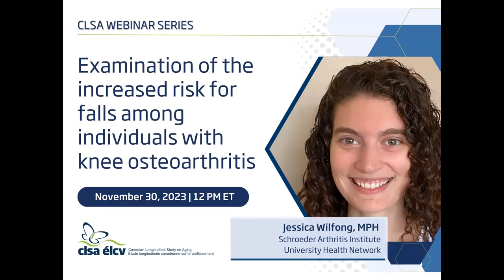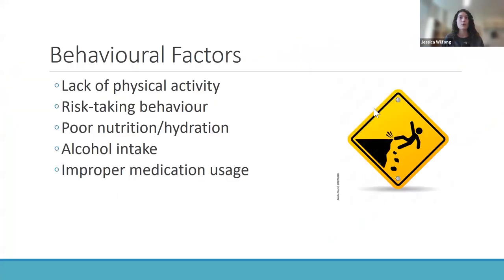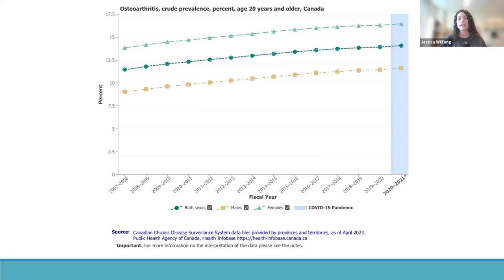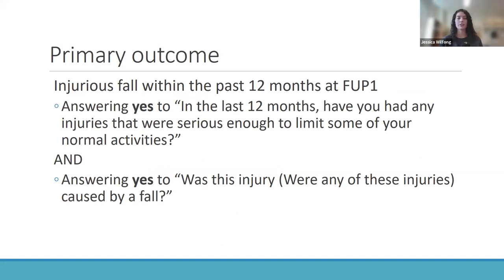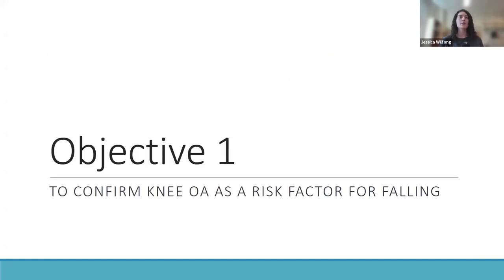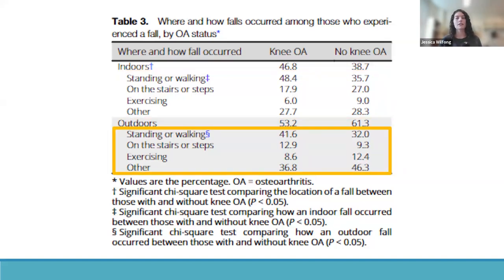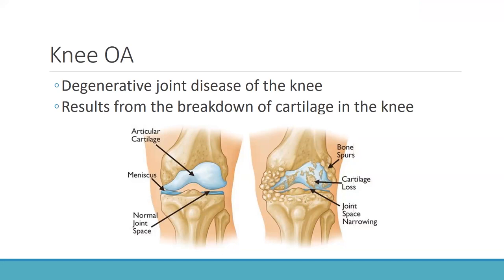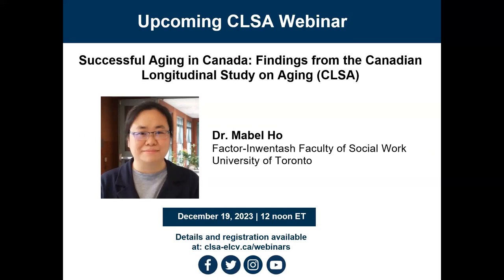Examination of the increased risk for falls among individuals with knee osteoarthritis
Presented By: Jessica Wilfong, MPH, Schroeder Arthritis Institute, University Health Network

Fall prevention is an important clinical target, as falling can cause physical damage or injury that can lead to decreased physical activity and social participation. Knee osteoarthritis is a well-established risk factor for falls, and falls can contribute to further damage to the joints of those living with this condition. However, the factors that contribute to the risk of falling among individuals with knee osteoarthritis are not well understood. This study used data from the baseline and three-year follow-up questionnaires of the Canadian Longitudinal Study on Aging (CLSA) to characterize the profile of risk factors for falling among those with and without knee osteoarthritis. Falling patterns – where and how a fall occurred – were compared between the two groups. Knee osteoarthritis was confirmed to be an independent risk factor for falling, and differences in the profile of risk factors and the circumstances in which falls occurred were identified between those with and without osteoarthritis.

The next CLSA webinar will be held Thursday, November 30 at noon in recognition of national Fall Prevention Month. Join Jessica Wilfong from the University Health Network’s Schroeder Arthritis Institute for an in-depth look at the connections between osteoarthritis and falls, and the importance of developing risk profiles for clinical intervention and fall prevention strategies.
Jessica Wilfong, MPH, is a research associate at the Schroeder Arthritis Institute within the Krembil Research Institute at University Health Network. She is a member of the Arthritis Community Research and Epidemiology Unit which partners with Arthritis Society Canada to disseminate information on the prevalence and impact of arthritis in Canada. Her research focuses on investigating the epidemiology of arthritis, primarily osteoarthritis, the most common type of arthritis, and the impact and burden in the population.